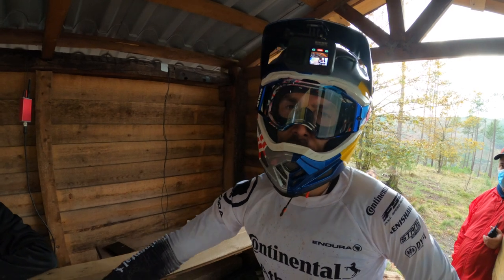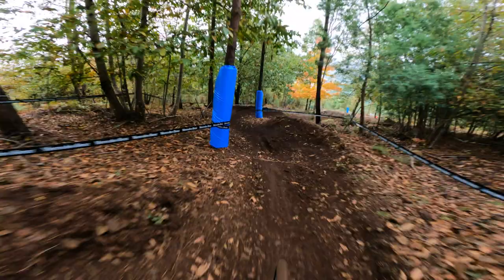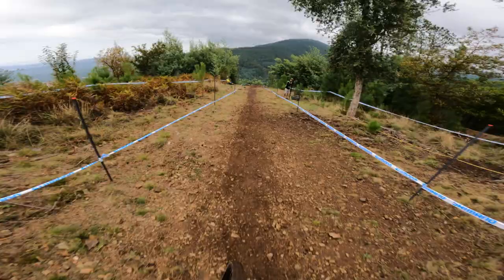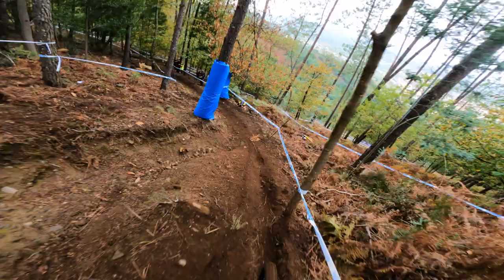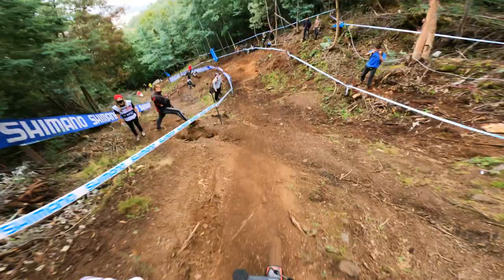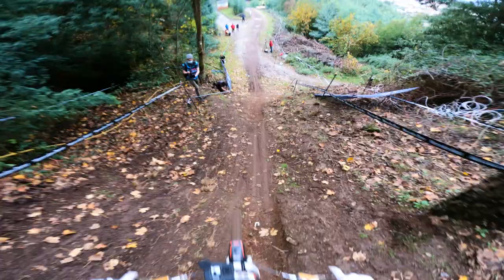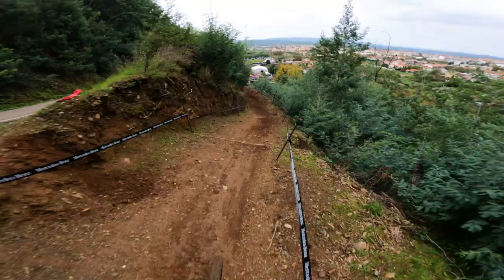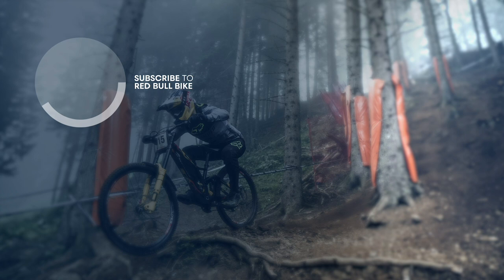Gee Atherton's Introduction to Lousa Downhill World Cup | GoPro Downhill Course Preview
The 2020 UCI MTB Downhill World Cup will conclude on the lush, green slopes above the picturesque town of Lousa. This Portuguese venue will host the World's elite DH riders for the first time and the setting for the final two races of the season could not be better.

The 2,5km long track includes everything needed for a  world class downhill spectacle - from fast open sections, tight berms & loose loam to insanely steep sections full of roots, flat out pedalling sections and jump lines.

Catch all the action from Lousa Live on Red Bull TV

Who are your predictions for this weeks double header? Place your bets with the Red Bull Medal Predictor now